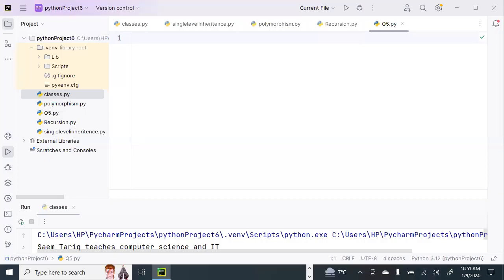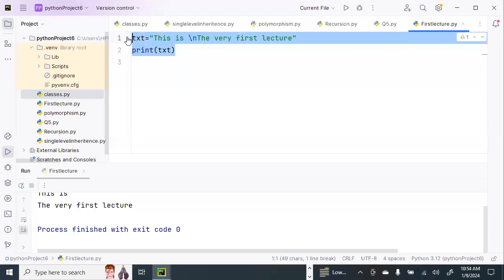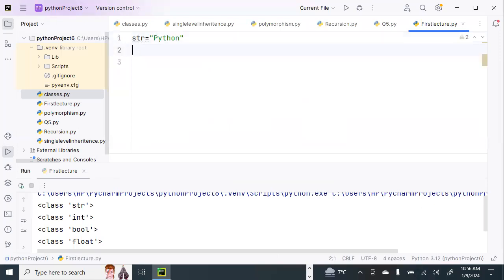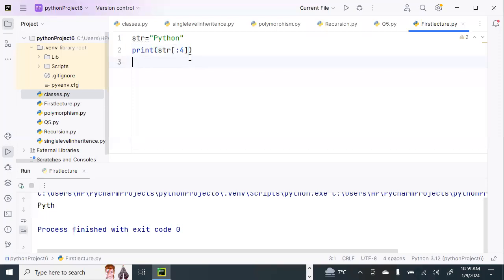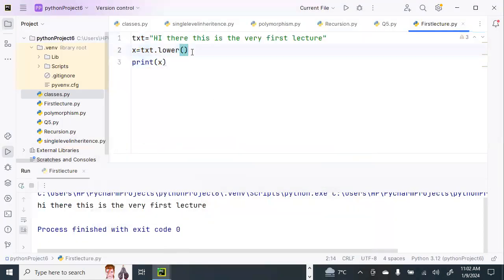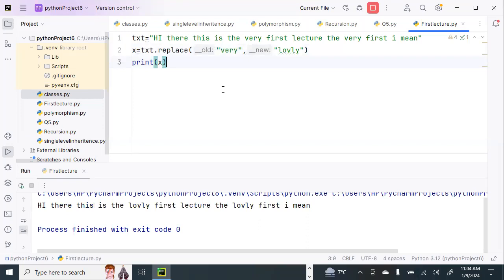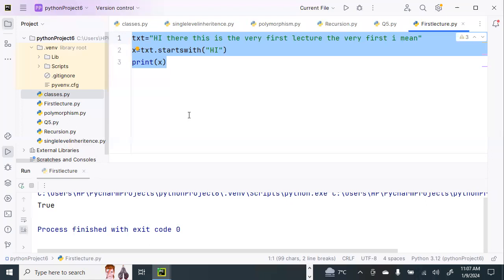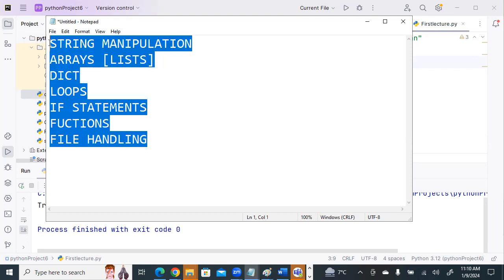Python Basics Strings Manipulation -- A Level Computer Science 9618